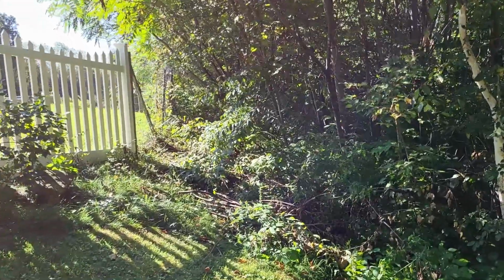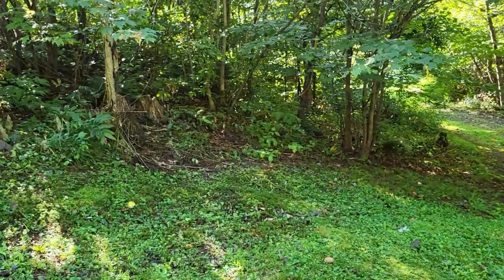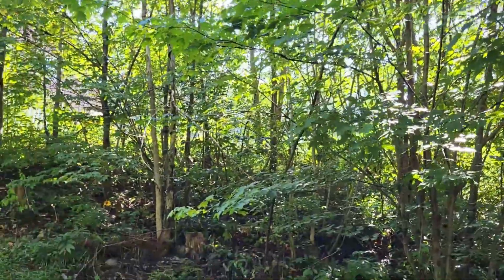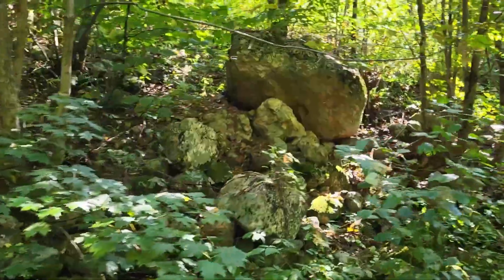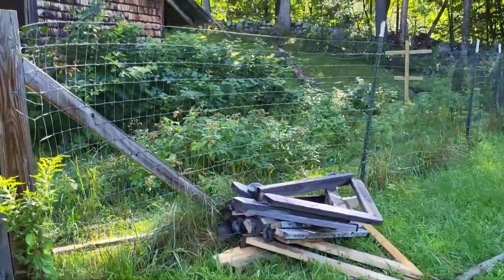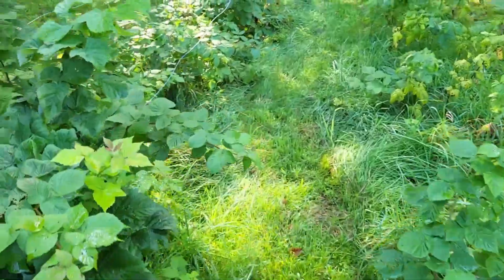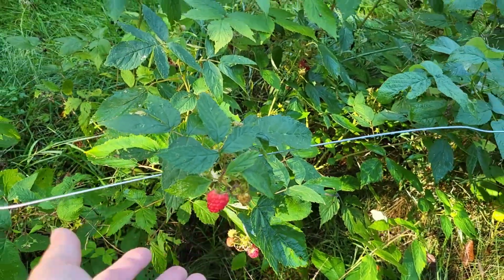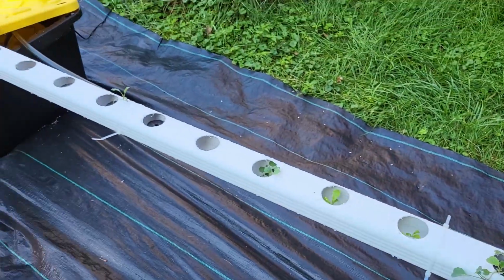So Much Work - The Yard Tour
I've been a busy guy.